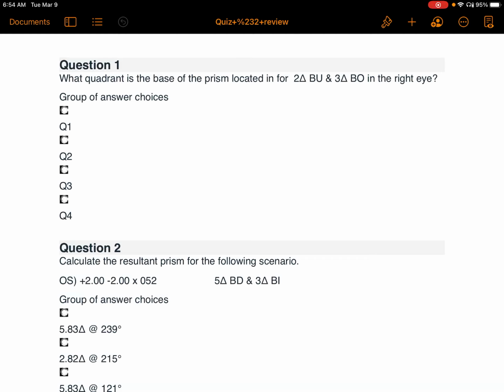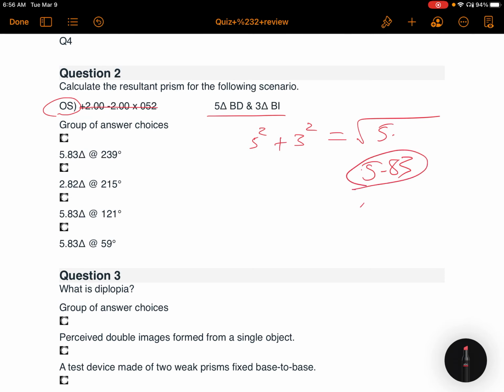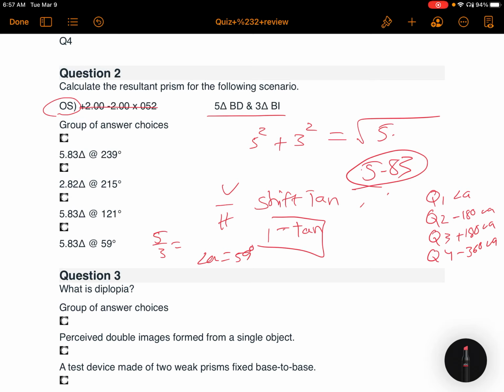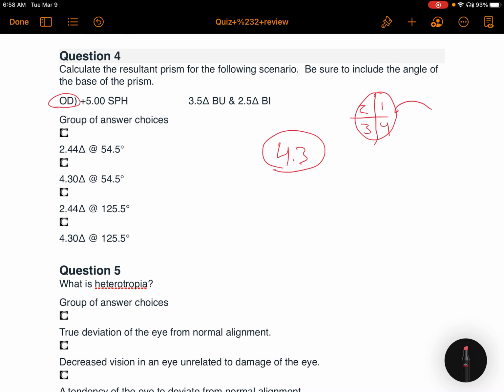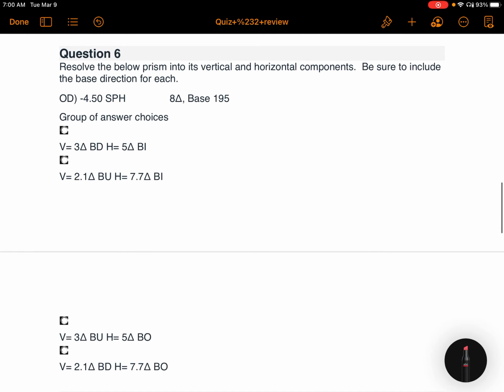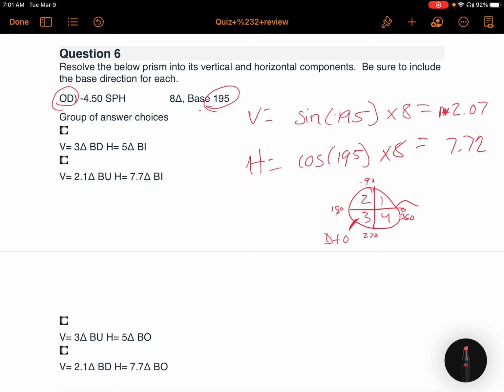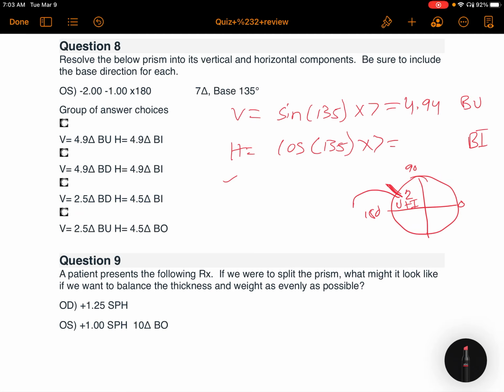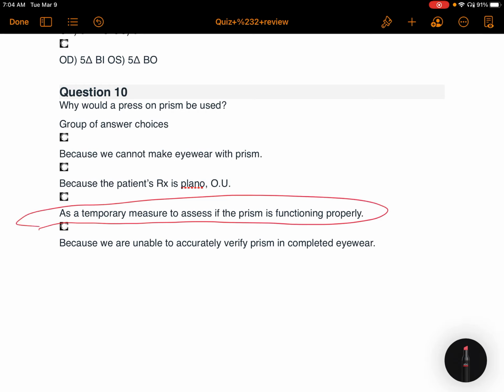OPH-112 Quiz #2 Review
Review of Quiz #2.